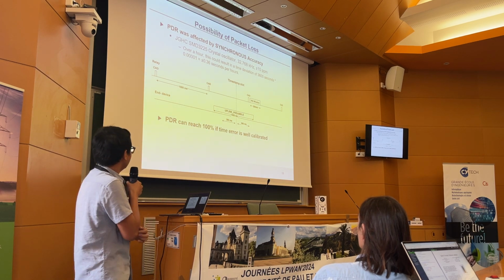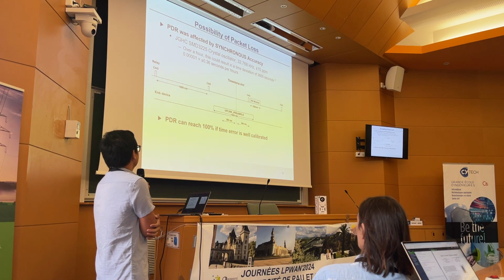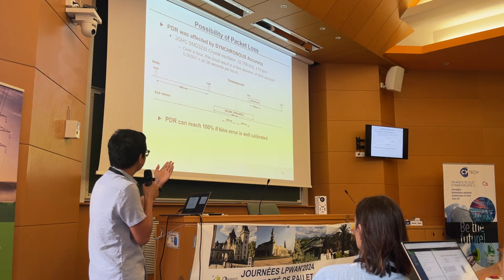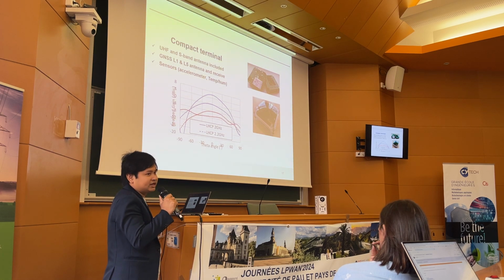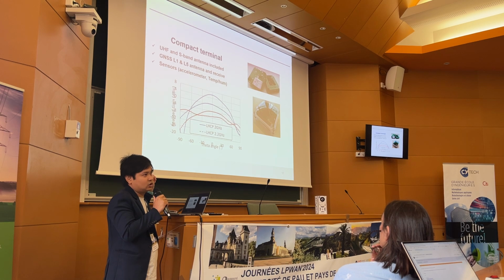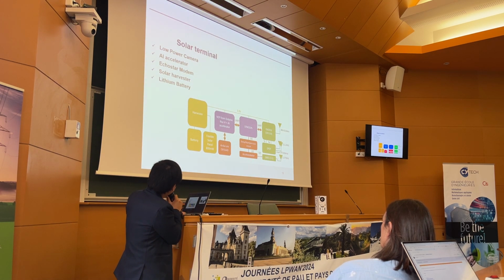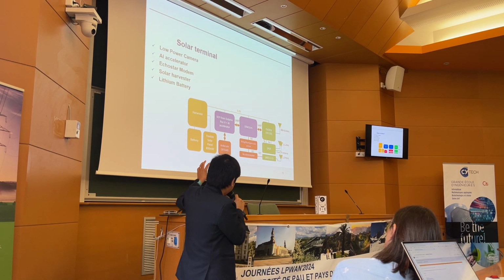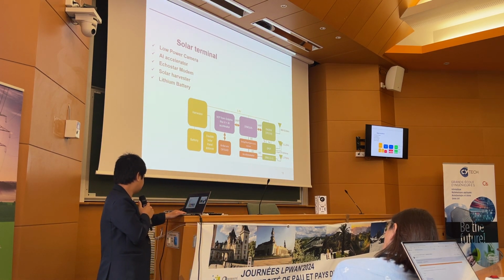LPWAN'24 Synchronous and scheduling mechanisim for LoRaWAN Relay